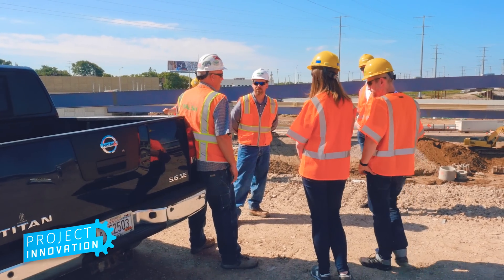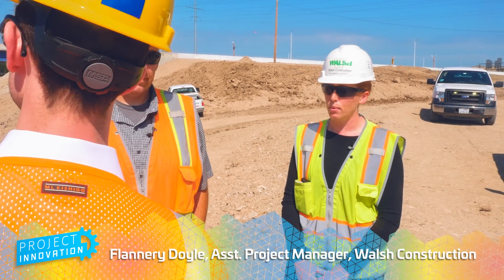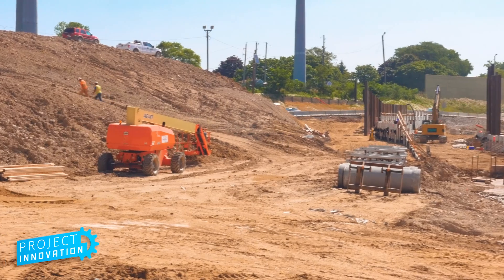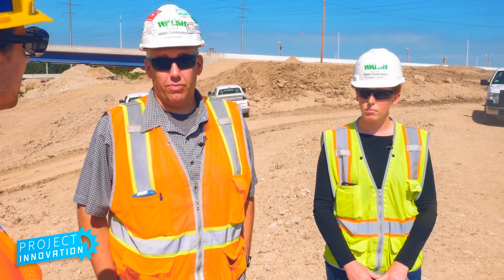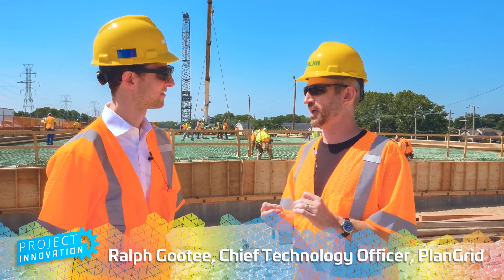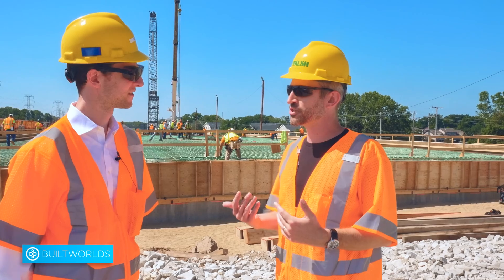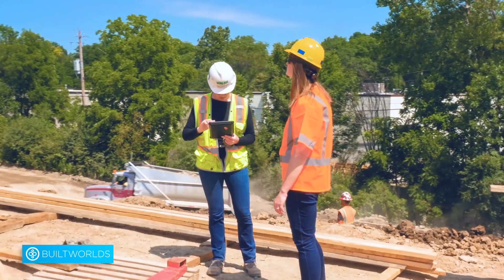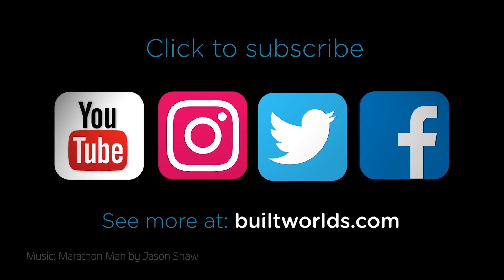Walsh uses PlanGrid to tackle major highway interchange in Milwaukee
A massive civil infrastructure project takes many stakeholders to get the job done. This Project Innovation episode features the Milwaukee Zoo Interchange, which began its current phase of construction featuring the core of the bridges in 2014.

With nearly 11,000 blueprints needed for the site, The Walsh Group decided to use PlanGrid project management software, which was recommended to them from another Walsh project in Chicago. We stopped by the jobsite to talk to both Walsh and PlanGrid to see the progress.